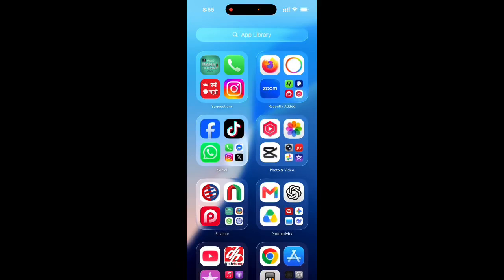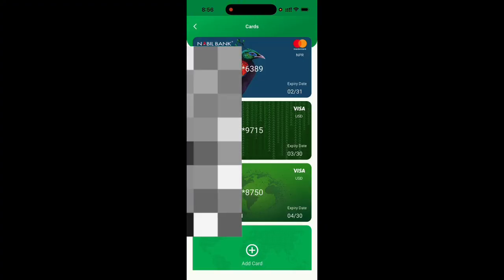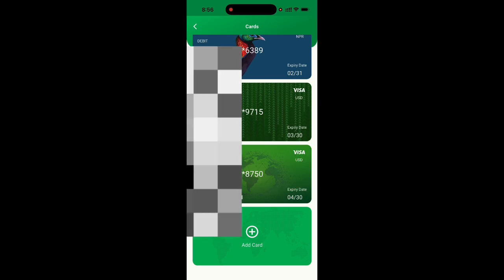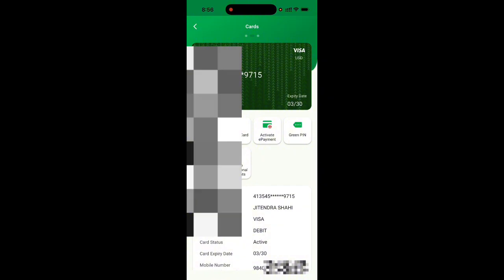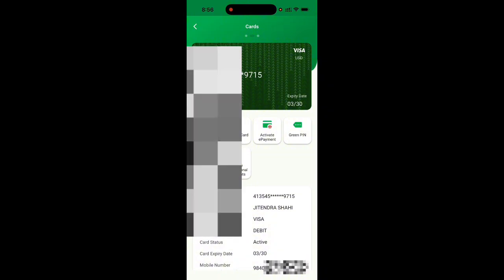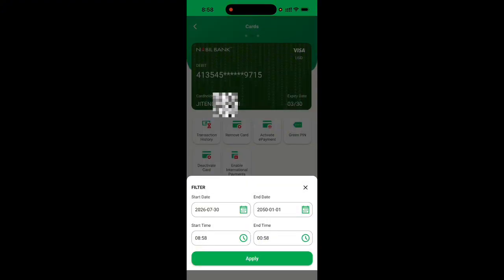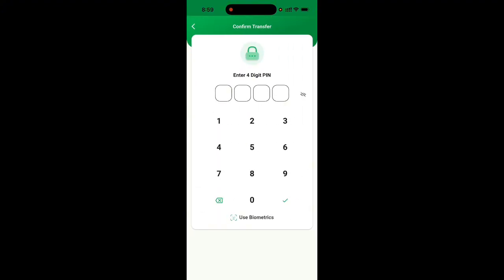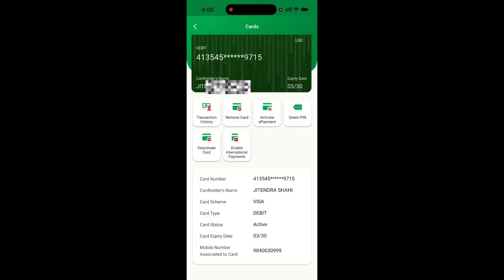Nabil Bank International Payment Activated | Nabil Bank International Card Activated ✅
Want to activate Nabil Bank International Payment for your Visa or Mastercard debit card?

In this video, I show you the complete step-by-step process to activate Nabil Bank international payment so you can use your card for:

✅ International online shopping
✅ Google Play & App Store payments
✅ YouTube Premium & Google services
✅ Netflix, Spotify & Amazon
✅ International websites accepting Visa & Mastercard

📌 In this video:

* Nabil Bank International Payment activation
* Visa & Mastercard settings
* USD Virtual Card
* International Debit Card
* Common activation issues
* Security tips